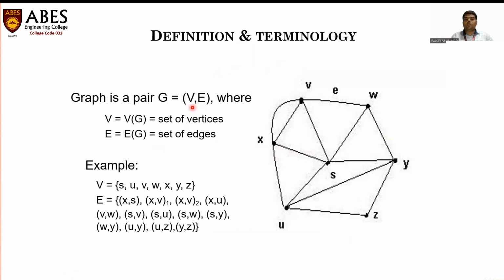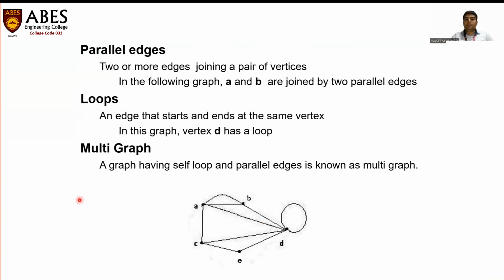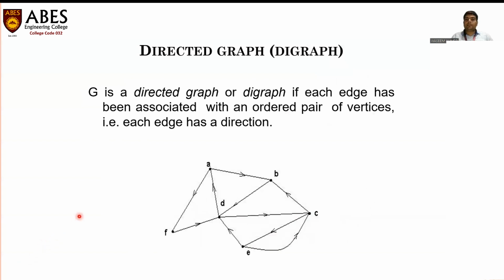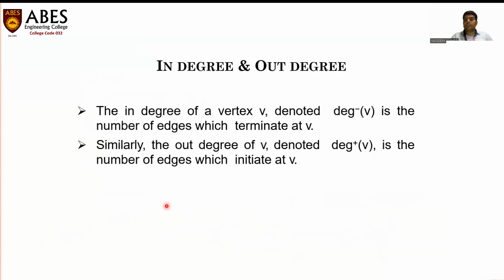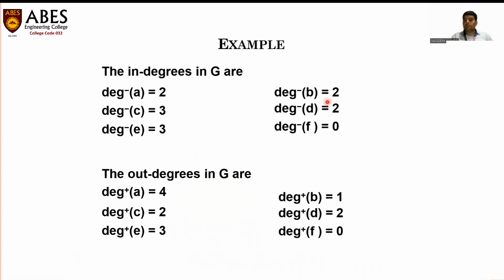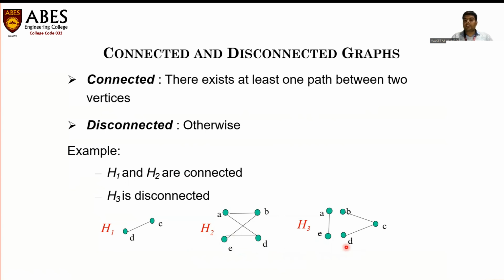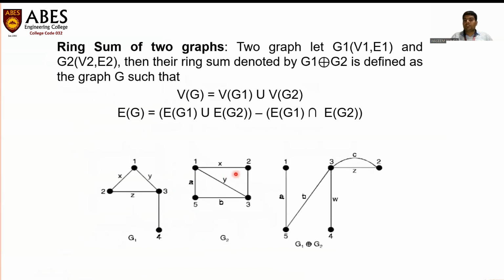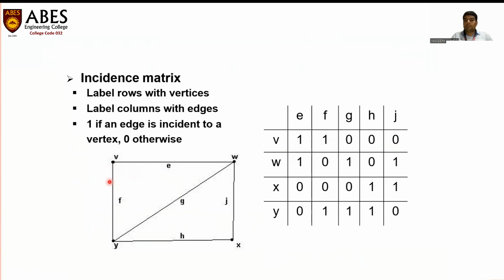Graph Basic Terminologies | Discrete Mathematics | ABES Engineering College